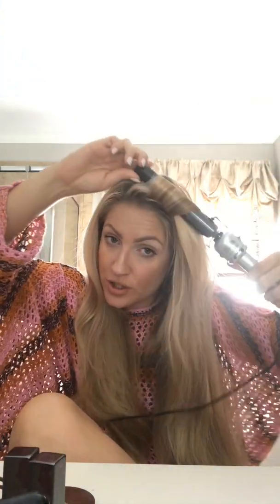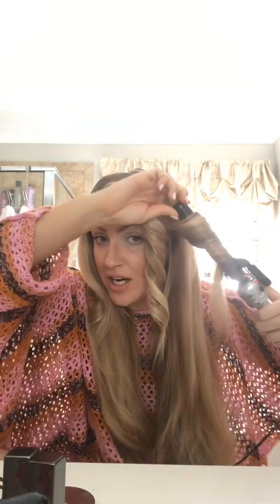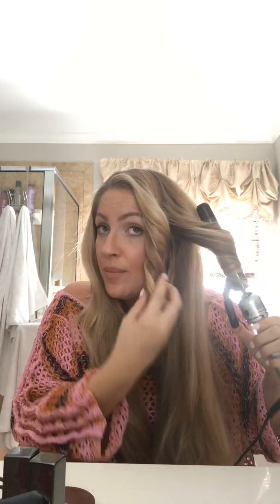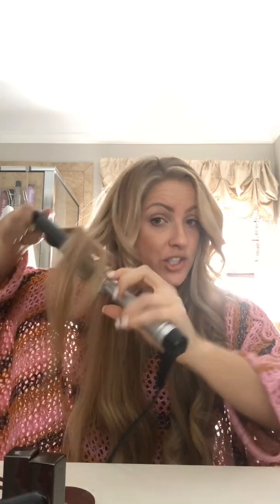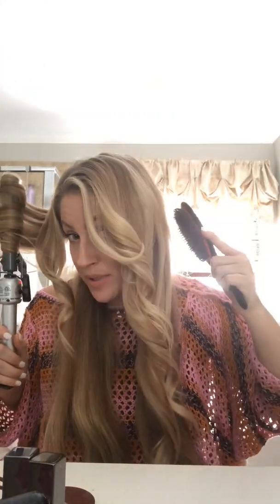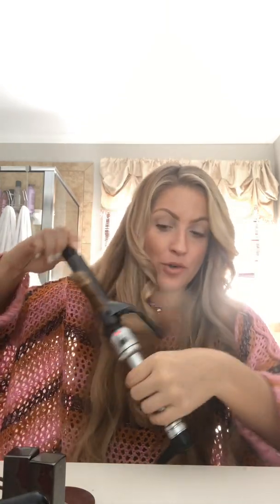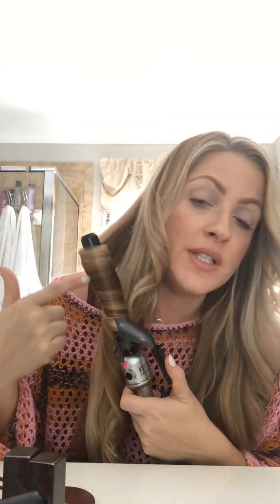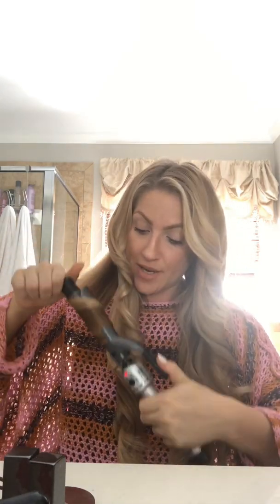Extensions or Not? The Big hair????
I get asked all the time if I have extensions watch his video to find out the truth.